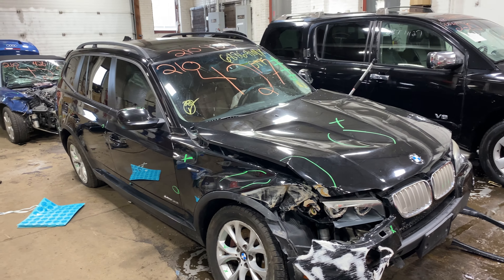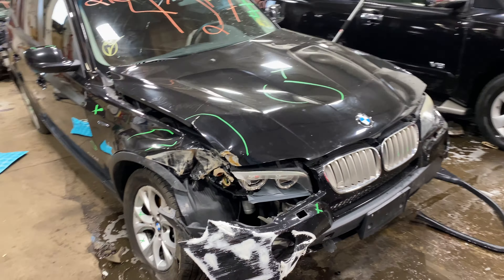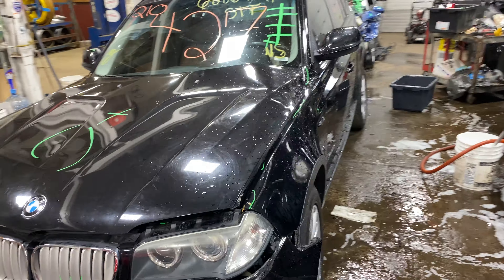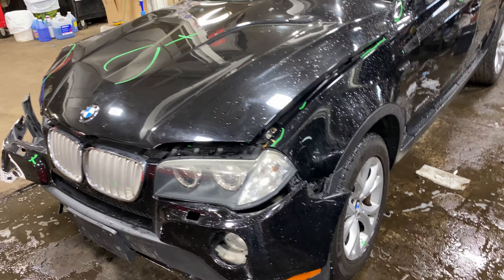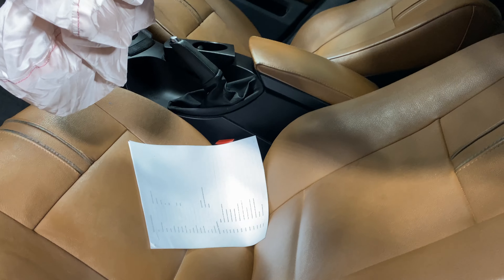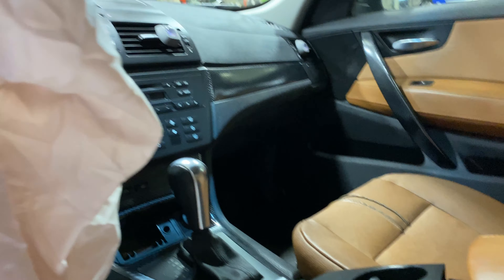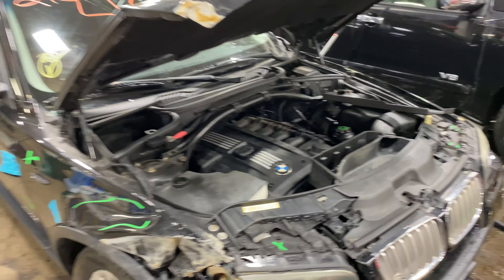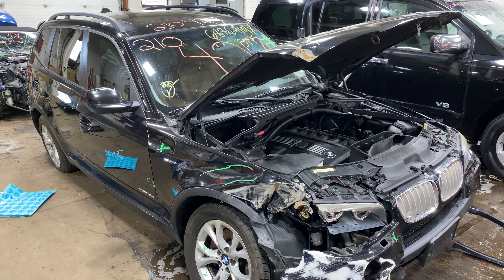Parting out a 2010 BMW X3 parts car - 210427 - Tom's Foreign Auto Parts